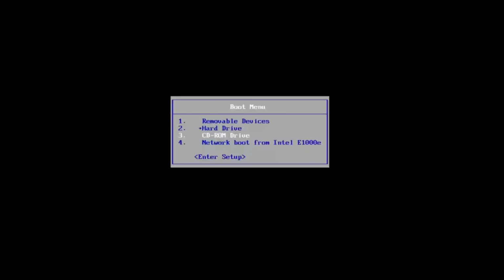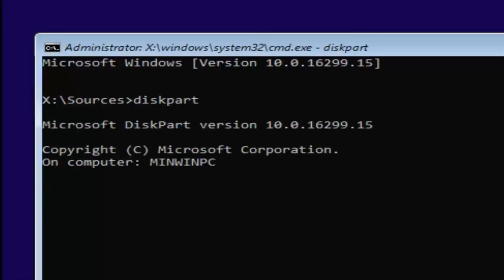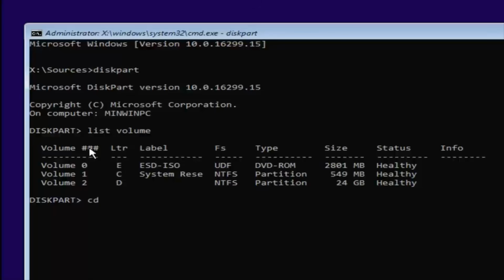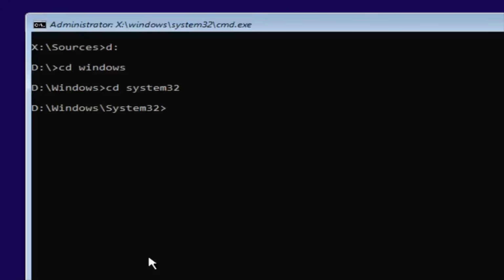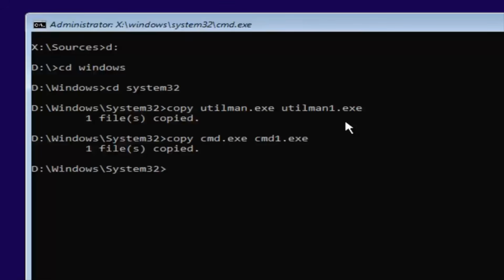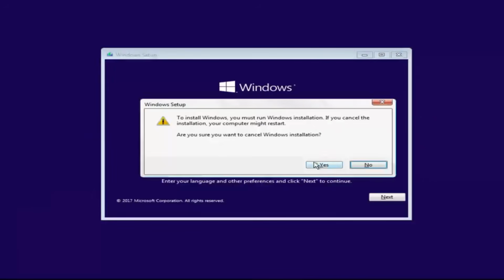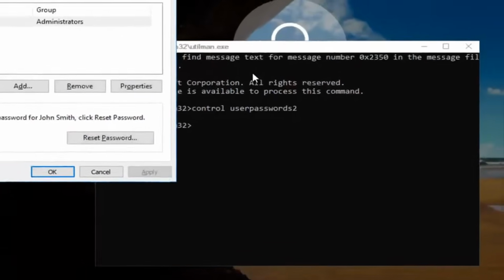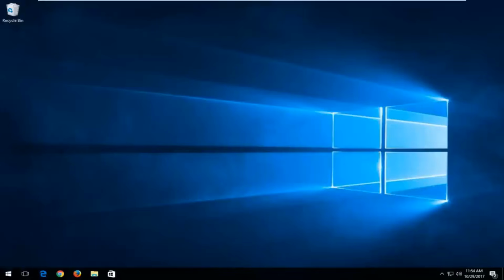Reset Administrator Password Windows 11 Without Software - QUICK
Issues addressed in this tutorial:
reset admin password windows 11
reset password windows 11 command prompt
windows 11 reset administrator password
how to reset administrator password windows 11